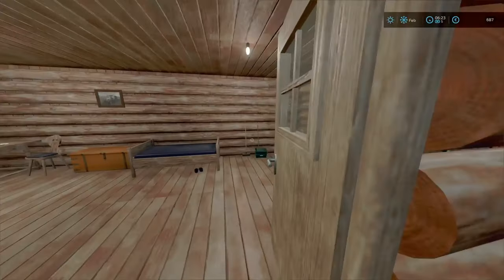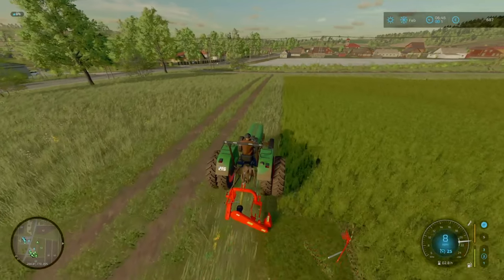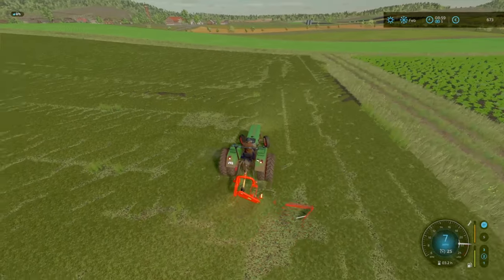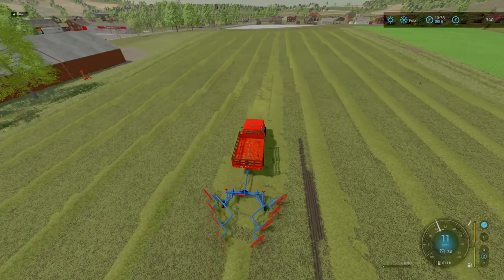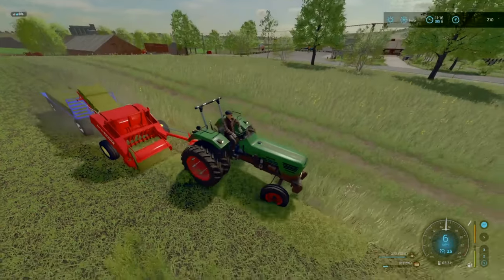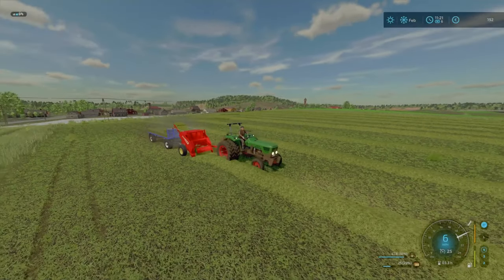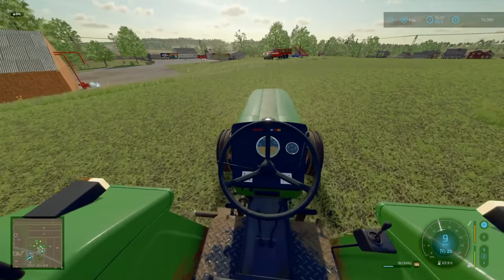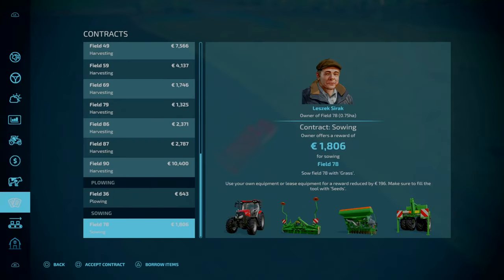I Spent ALL Of My Money...Was It Worth It? | Vintage Survival | FS22 #4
I Spent ALL Of My Money... Is it Worthy? | Vintage Survival | FS22 #4

Welcome Back To Vintage Survival. In this episode, we make a risky purchase of spending ALL of our cash on new equipment including A Bailer set up. I instantly had doubts and regret in this purchase.

 But, will it be worth it?